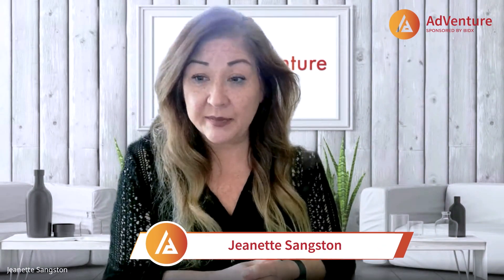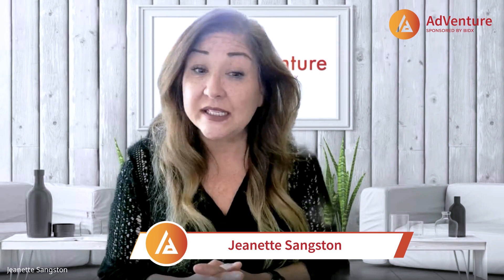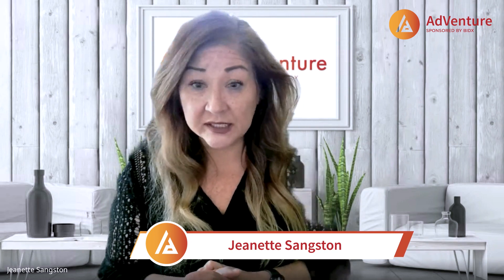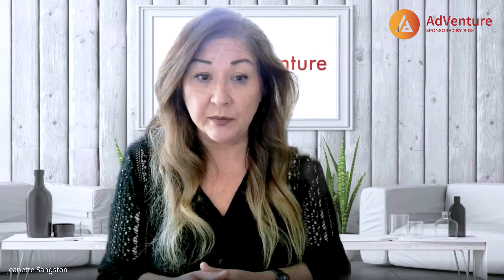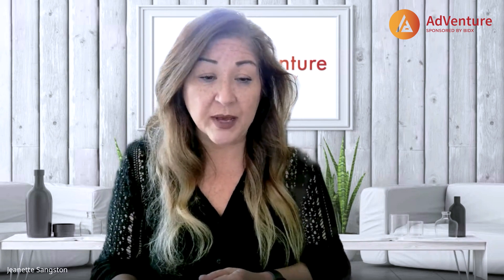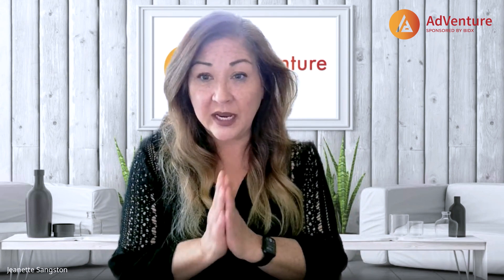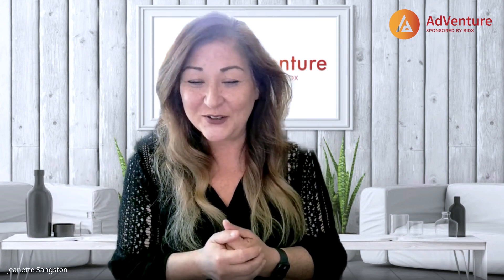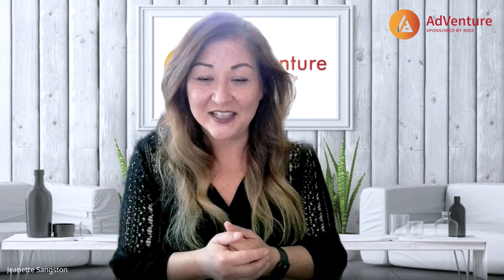S1 E16: Locked Out: Navigating the Maze of Amazon Account Suspension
Debi Slaver of SPCTEK joined us to walk us through preventative and corrective measures Amazon sellers can take when looking at an account suspension. Learn how to avoid the common pitfalls and what you can do to get up and running again as quickly as possible.